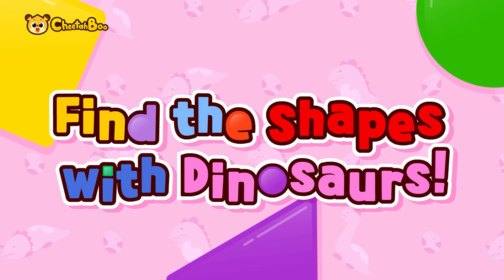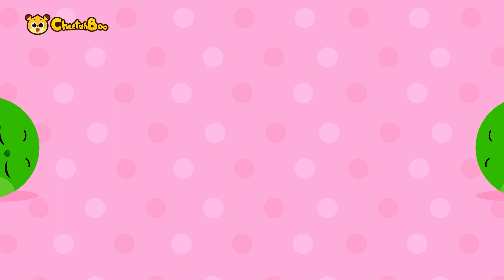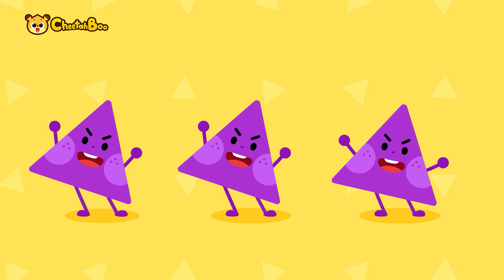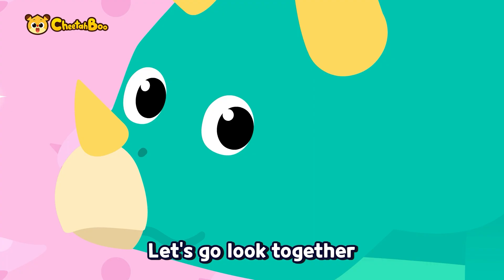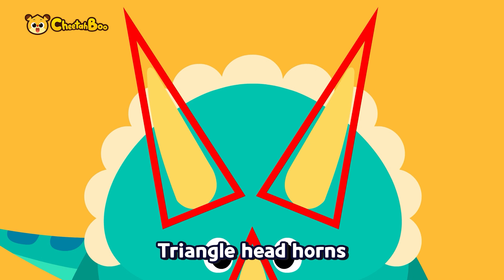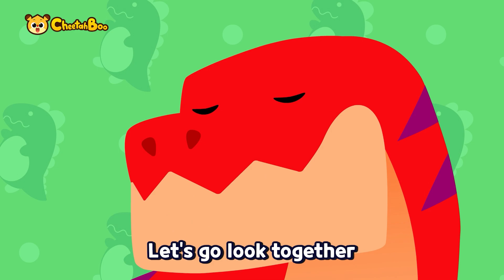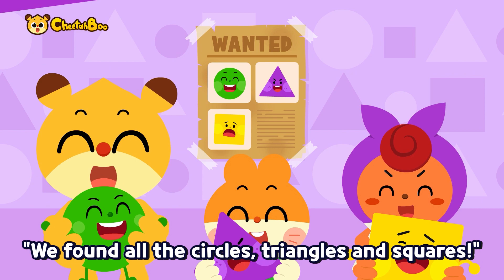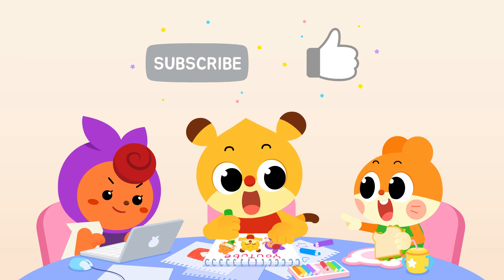🦖🟥Find the Shapes with Dinosaurs❕🦕🔵 | Dinosaurs song | Shapes for kids | Baby edu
🎵🎼Lyrics🎵🎼

"Let's find circles, triangles and squares together!"

Curved and round
No sides or lines
Where could the circle be?
Let’s go look together
Dinosaur Keureureung
Dinosaur Keureureung
We found the dinosaur
It’s Brachiosaurus
Round circle eyes
Round circle nostrils
We found the circle that goes round and round and round

Sharp pointy sides
Three straight lines
Where could the triangle be?
Dinosaur Keureureung
Dinosaur Keureureung
It’s Triceratops
Triangle nose horn
Triangle head horns
We found the triangle with equal sides and lines

Sharp pointy sides
Four straight lines
Where could the square be?
Dinosaur Keureureung
Dinosaur Keureureung
It’s Tyrannosaurus
Square face shape
Square body shape
We found the square with equal sides and lines

"We found all the circles, triangles, and squares!"